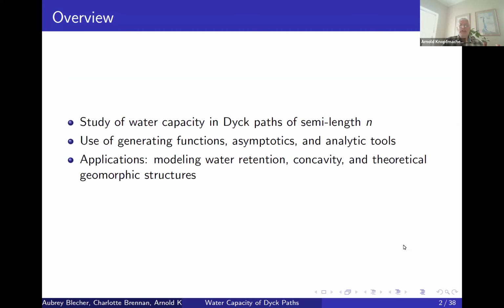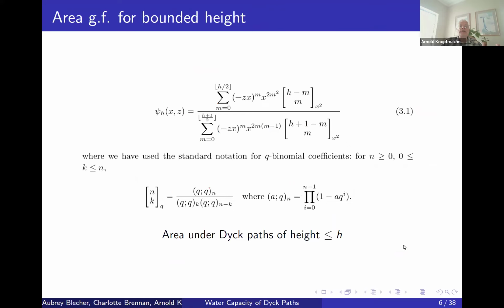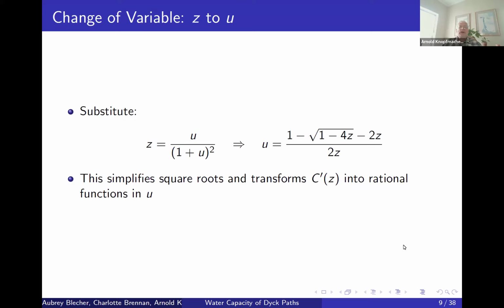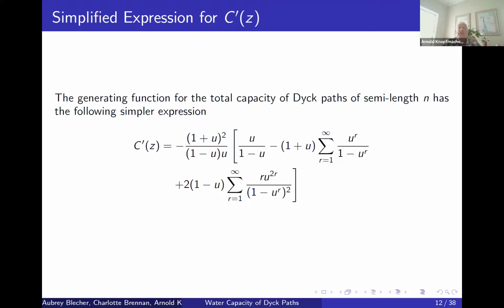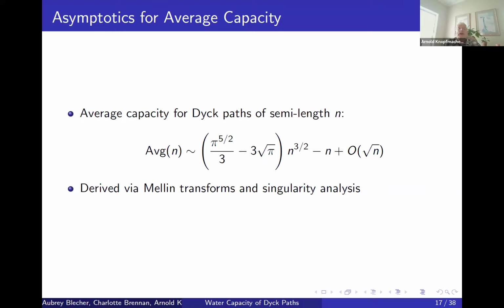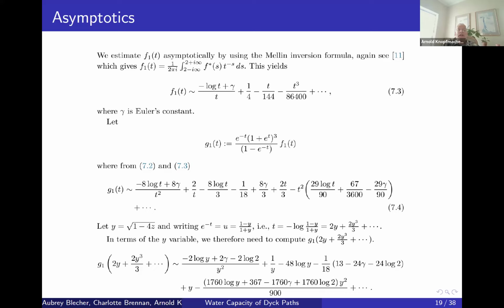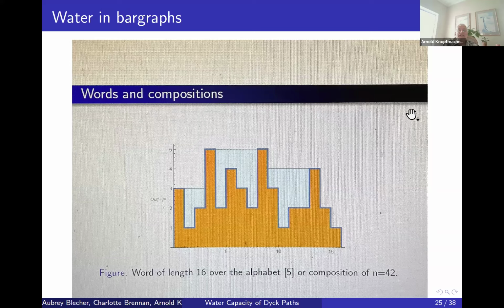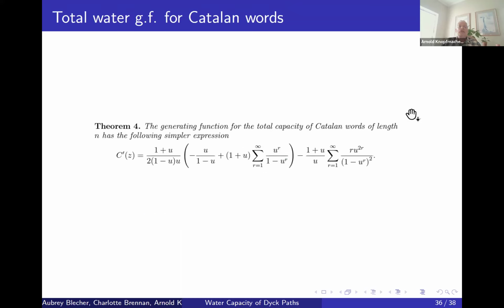African Enumerative Combinatorics Community -- Prof. Arnold Knopfmacher 29-01-2026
Abstract: A Dyck path is a lattice path in the first quadrant with up steps (1,1) and down steps (1,-1) that starts and ends on the x-axis. We study the amount of water that would be retained in the valleys of the path if water was poured into the Dyck path shape from above. We extend the results to derive also the water capacity of Catalan words. These are words w1w2…wn of length n where w1=1 .